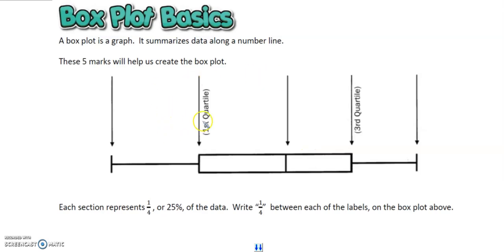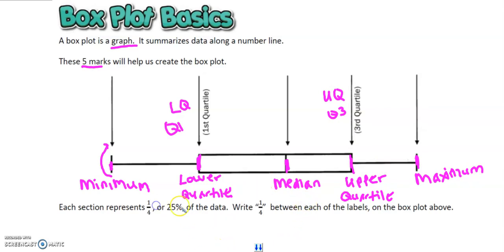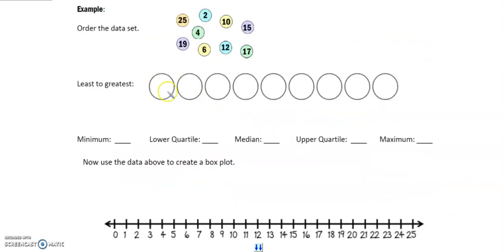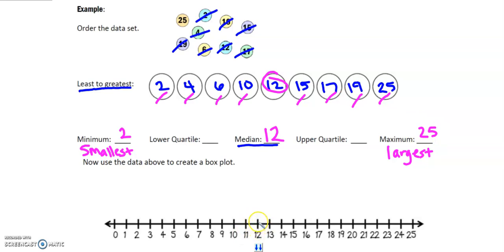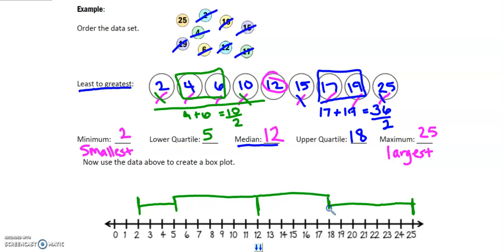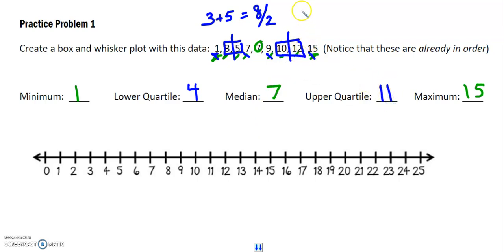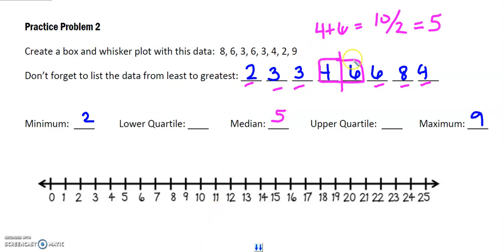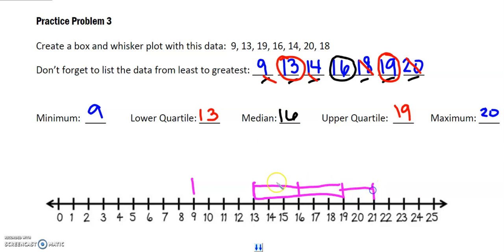Box Plot Notes